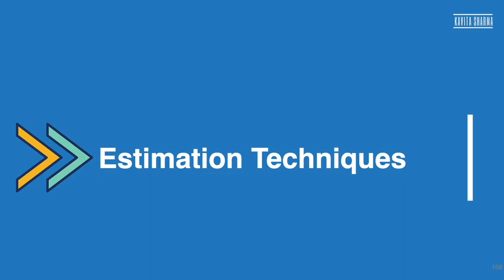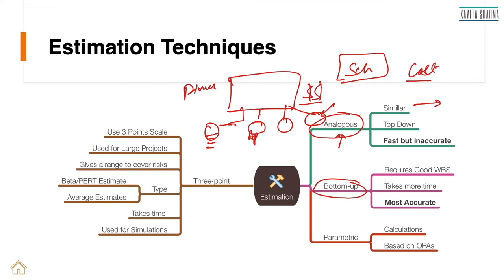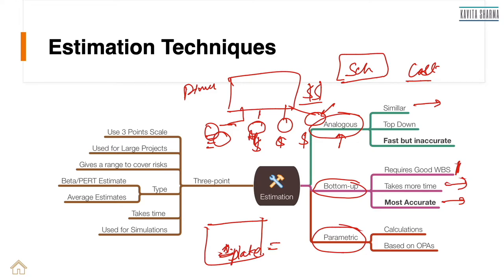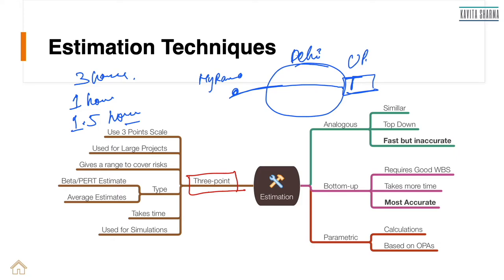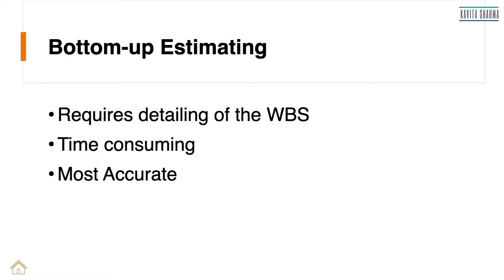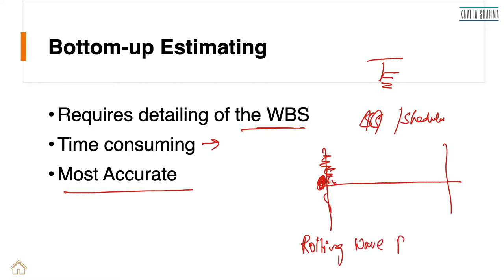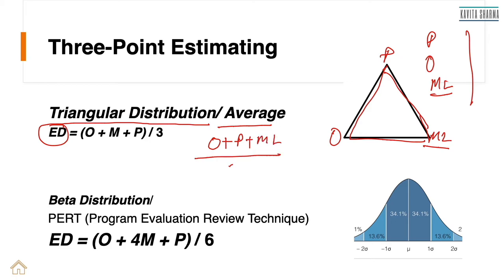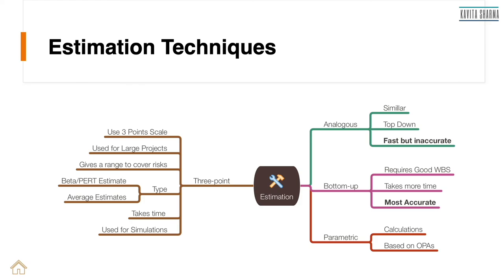Estimation Techniques explained in 15 mins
This video describes the estimation techniques to arrive at costs or schedules. Learn using concise learning and keywords. The estimation techniques covered are:
1. Top-down estimation
2. Bottom-up estimation
3. Parametric estimation
4. Three-point estimation
Enjoy learning the new PMP concepts using study capsules - estimation by Kavita Sharma - Significant Contributor PMBOK